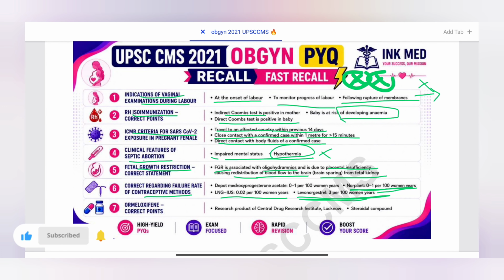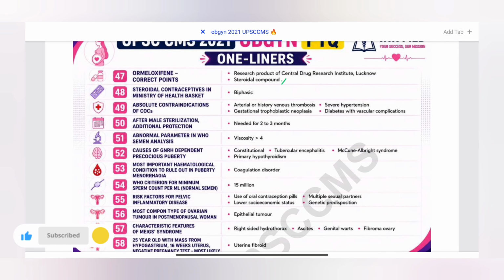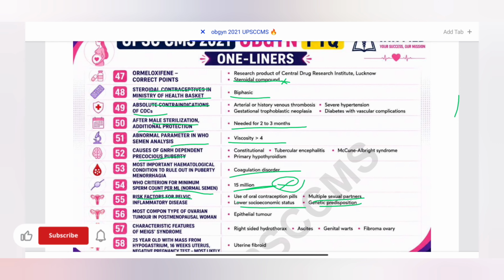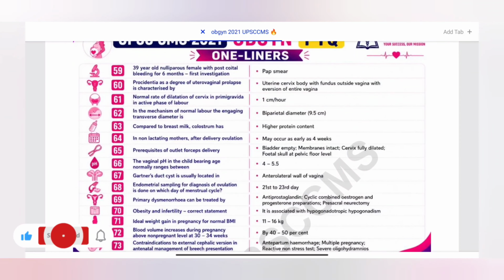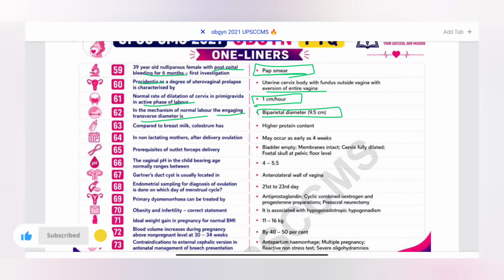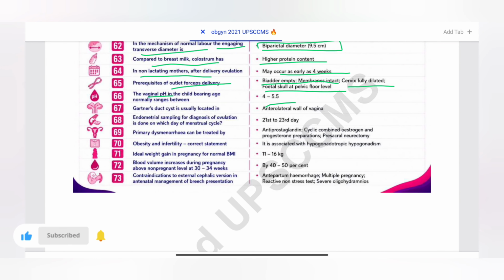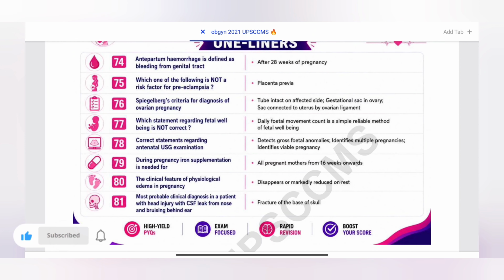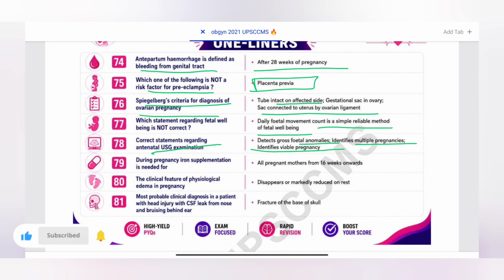🔥✨🙌 UPSCCMS OBGYN 2021 FAST RECALL 🔥✨💥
UPSC CMS 2021 OBGYN PYQs | Fast Recall | High-Yield Revision 🔥

Revise the most important UPSC CMS 2021 OBGYN PYQs in just a few minutes! This rapid recall session covers exam-focused one-liners, clinical pearls, and frequently tested concepts.

🎯 Perfect for:
✅ UPSC CMS 2026
✅ NEET PG
✅ FMGE
✅ INI-CET

📲 Join the INK MED WhatsApp Channel for a FREE daily timed test featuring:
• 25 High-Yield Clinical Scenarios
• Instant Answers & Explanations
• Immediate Score & Performance Analysis